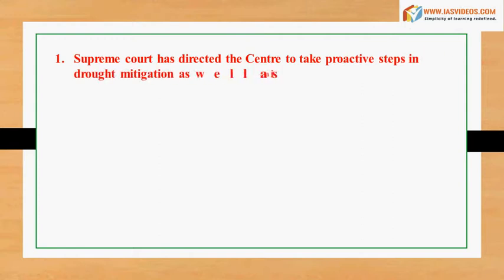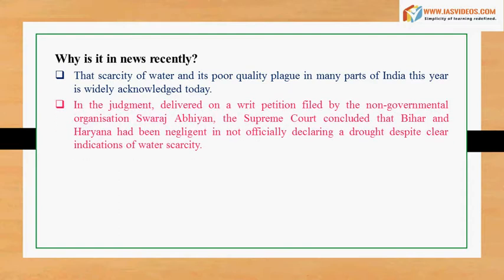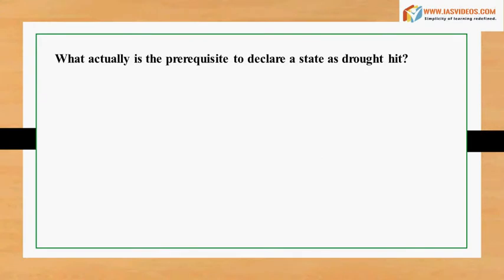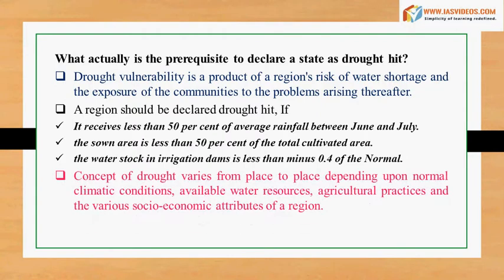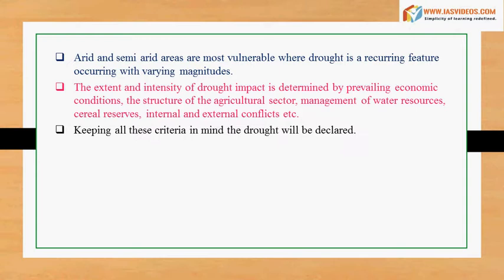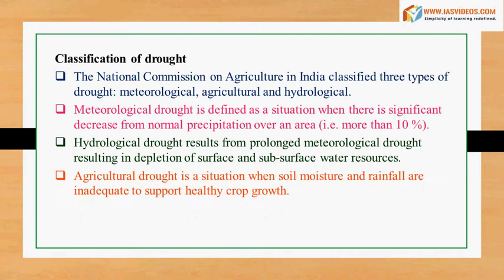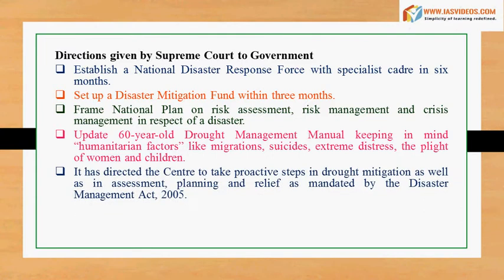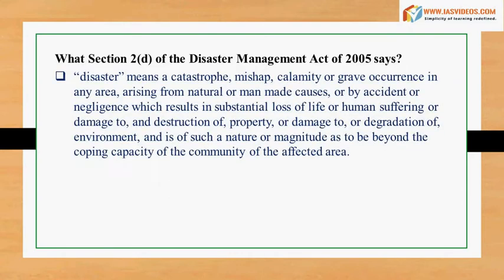May 13th sample current affairs